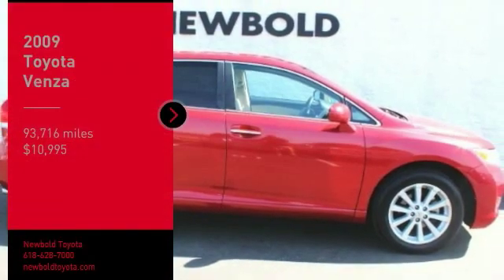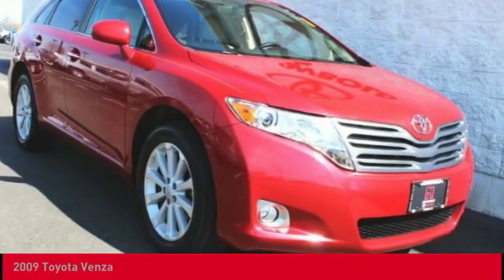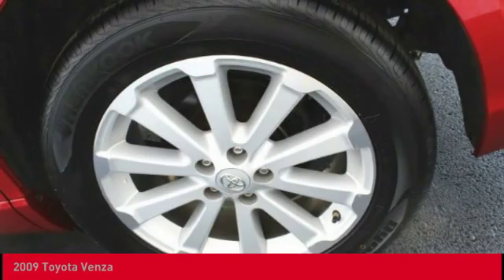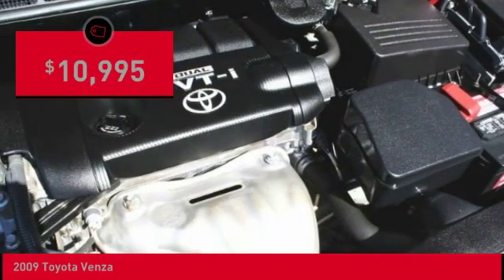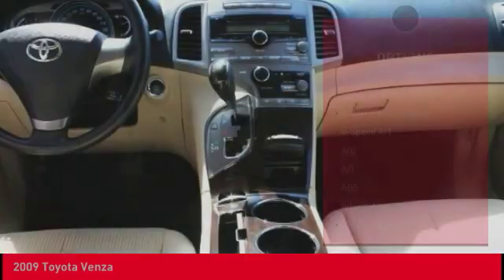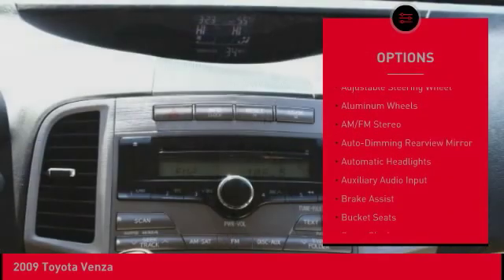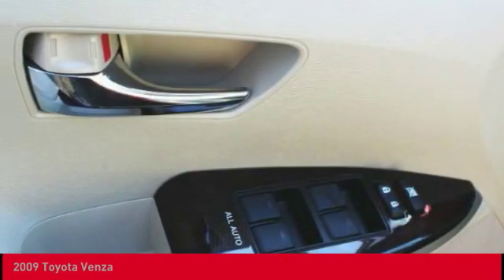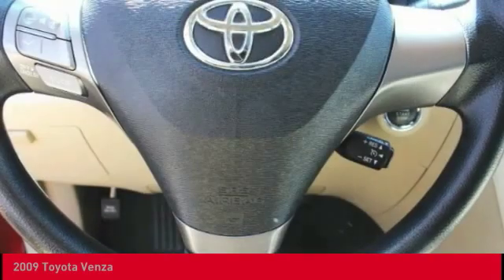2009 Toyota Venza O'Fallon IL T19395A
2009 Toyota Venza

Newbold Toyota
1282 Central Park Dr

Red 2009 Toyota Venza FWD 6-Speed Automatic Electronic with Overdrive 2.7L I4 SMPI DOHC CLEAN CARFAX VEHICLE HISTORY REPORT- NO ACCIDENTS.brbrRecent Arrival! Odometer is 46166 miles below market average! 21/29 City/Highway MPGbrbrAwards:br  * 2009 KBB.com Brand Image AwardsbrbrbrReviews:br  * If you're a fan of the Camry but want a more commanding view of the road, the Venza deserves your attention. Perhaps even more importantly, the low step- and load-in heights help to make getting people and stuff in and out of the car a more pleasant - and back-friendly - experience. Source: KBB.com